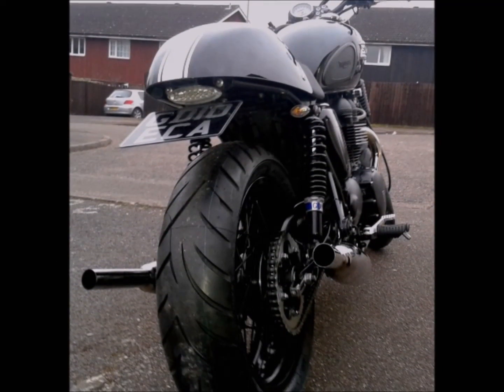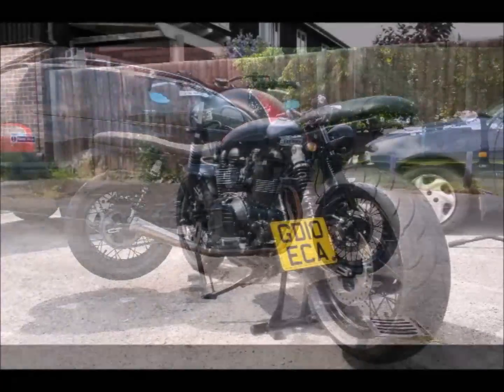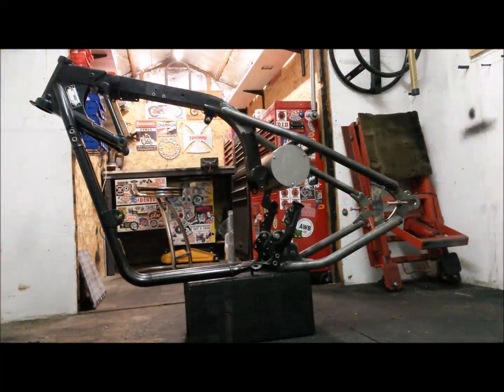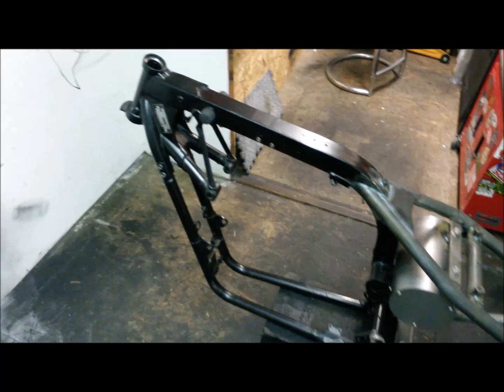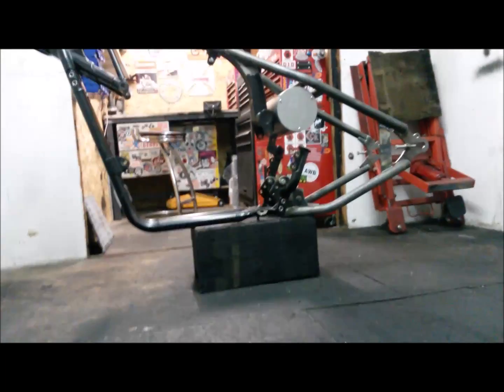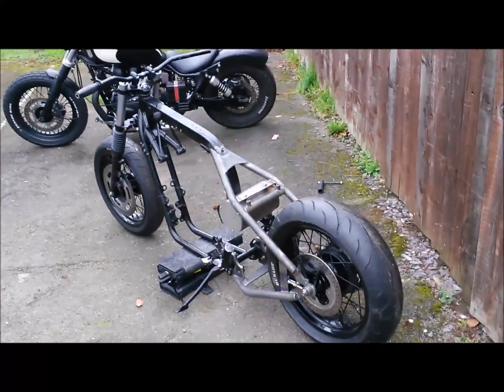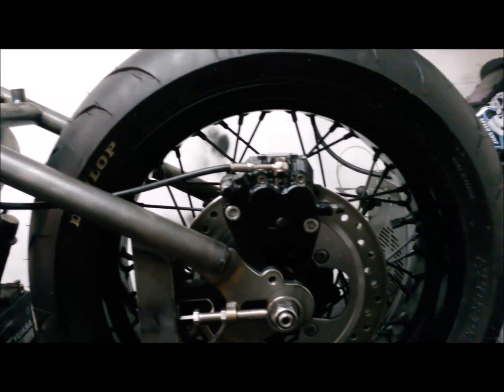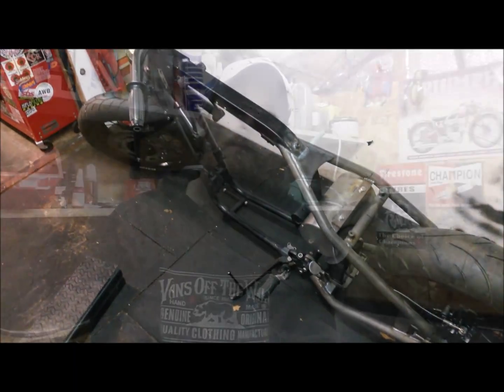Hinckley Bonneville Hardtail pt1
Proper Bonneville bobber!